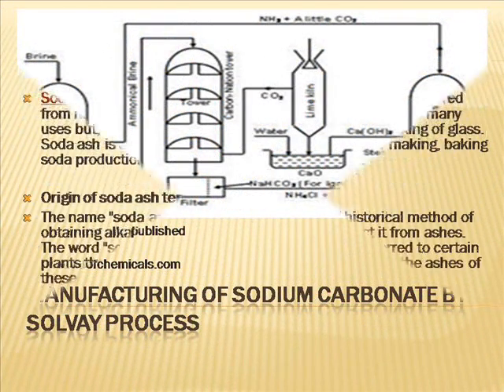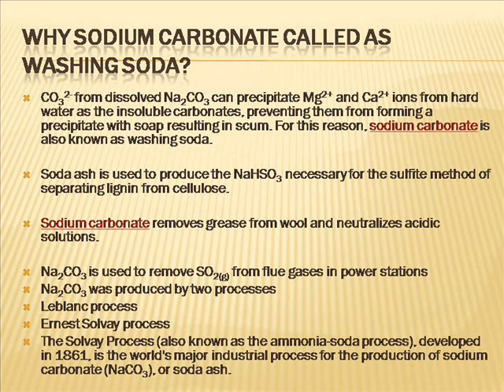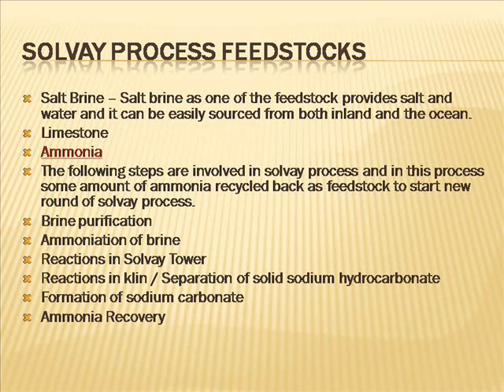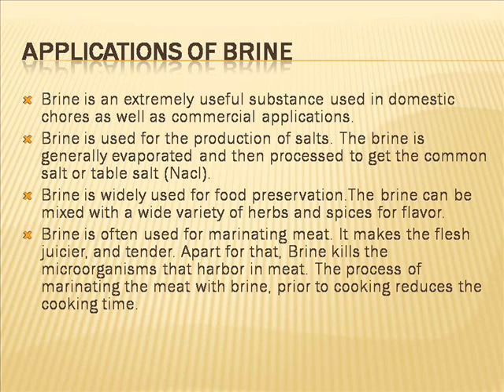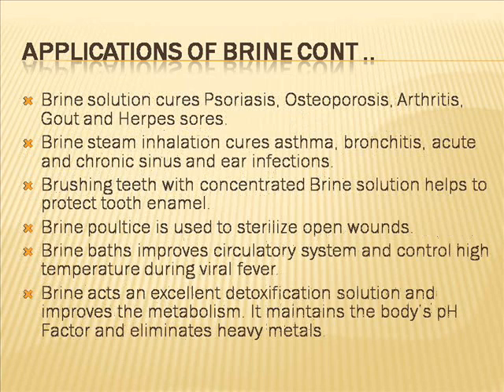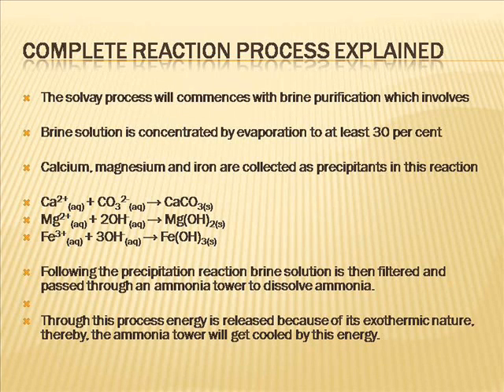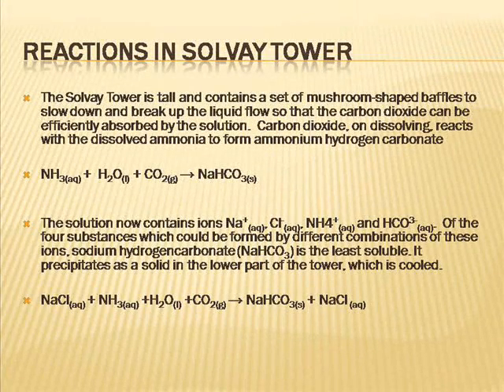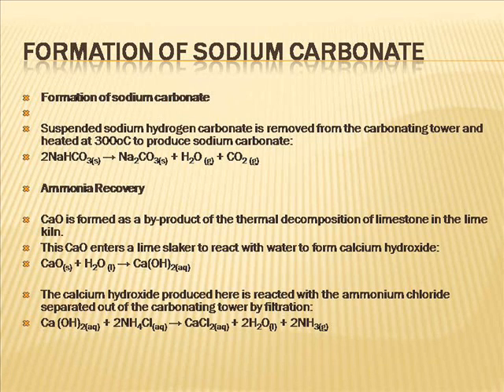world of chemicals - Manufacturing of sodium carbonate by solvay process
"Solvay Process majorly used in sodium carbonate industrial production was discovered by belgian industrial chemist Ernest Solvay which uses three readily available materials salt brine, limestone, ammonia